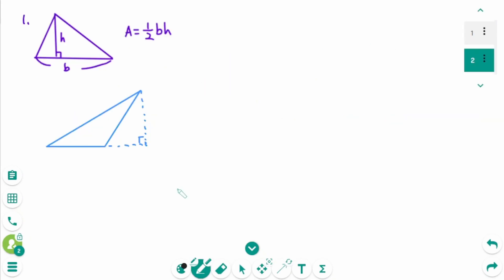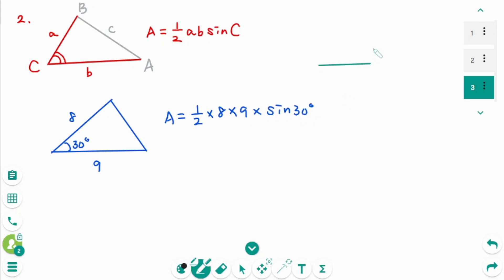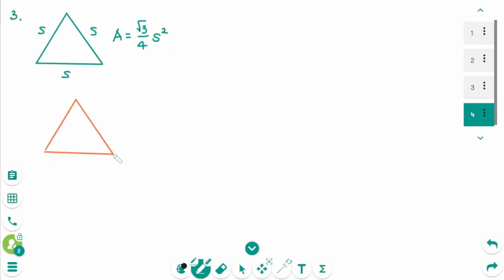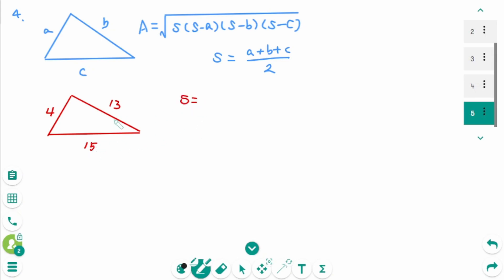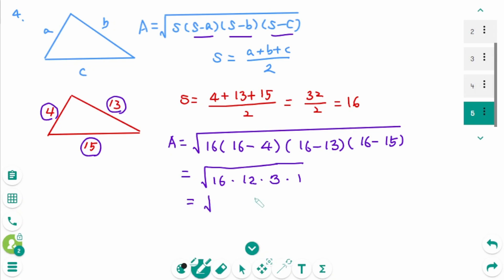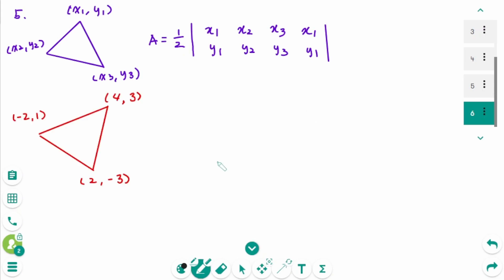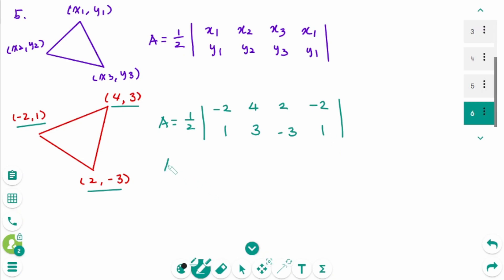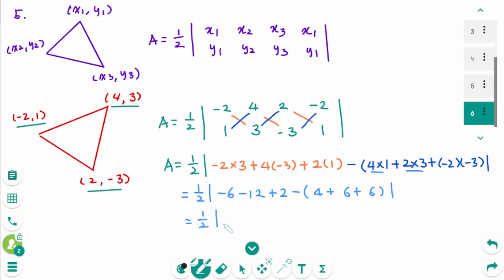Geometry - HOW TO: Area of a Triangle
This video covers 5 methods on how to find the Area of a Triangle.